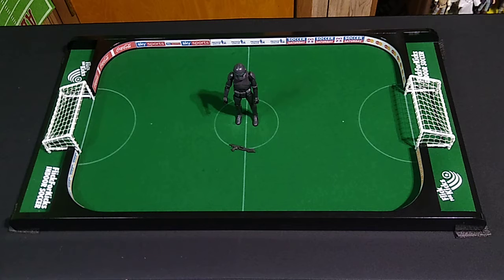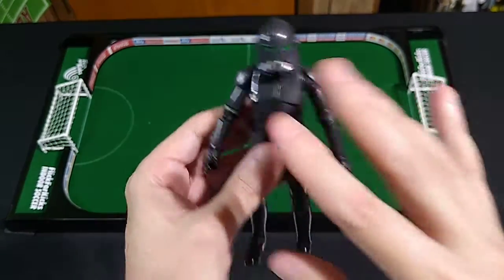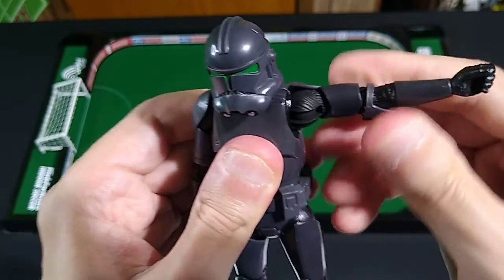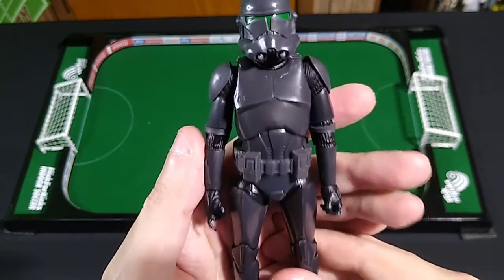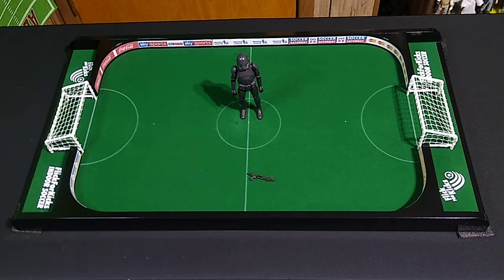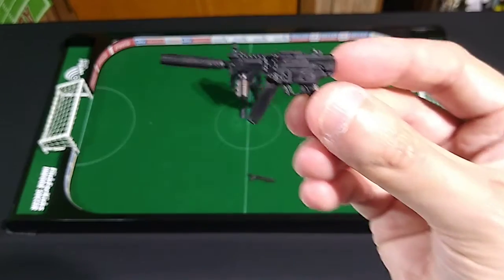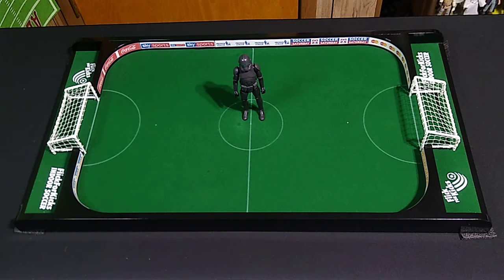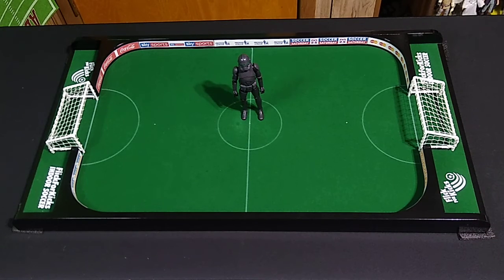Bad Batch Elite Squad Trooper Action Figure Review - Star Wars Black Series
I think regular viewers already know how this review will play out; superb action figure, with a reprehensibly terrible accessory. Warning: For those of you who can't handle a mixed review, you might want to skip this one.